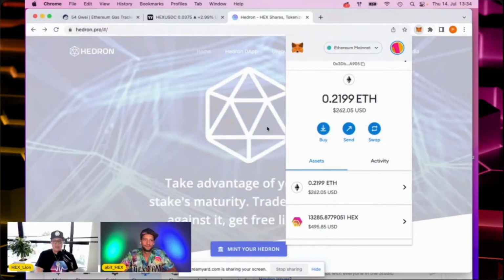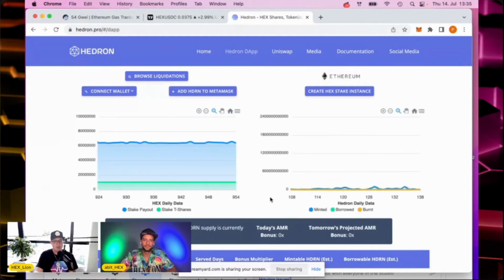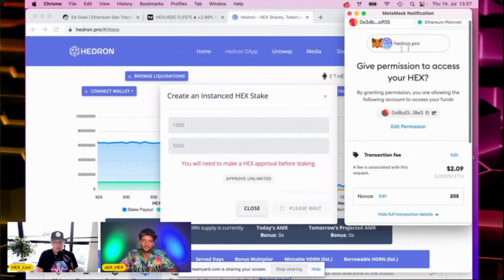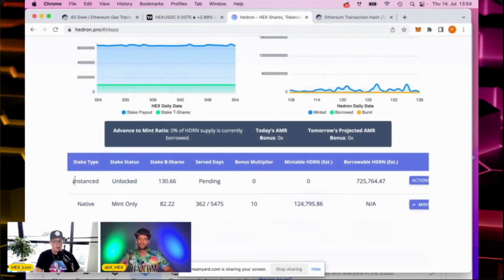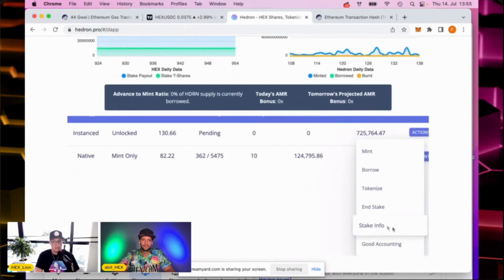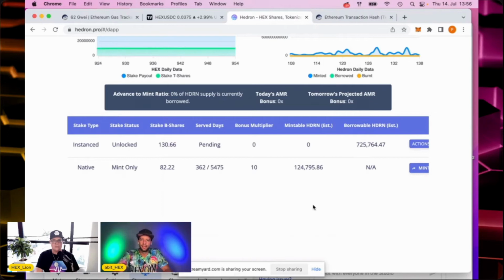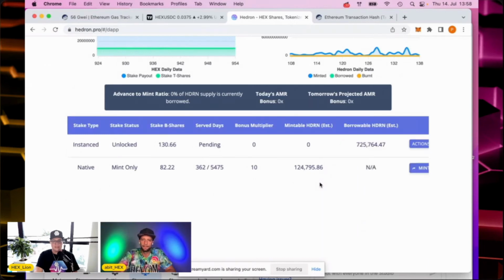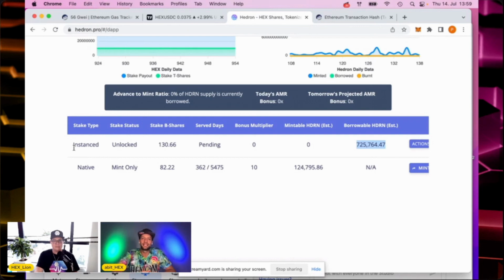Steps to Making Hedron HSI stake with HEXlion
🗣 Stylization & spelling 🔤
HEX.COM, ETHHEX.com, go.hex.com, Kryptosparbuch, KSB.TV, abit_HEX

HEX.COM: The first high-yield Blockchain Certificate of Deposit, Certificates of Deposit (CDs)
Writing "HEX.COM" is superior to "HEX" or "$HEX" (for example on Twitter). It is better to direct users to the website instead of the hashtag.
For any kind of merchandise or advertisement always write "HEX.COM" instead of "HEX".

Hexicans ("users" not "people"), HEX Stakes/to Stake/to restake/Staking/staked/unstaked, Emergency End Stake ("EES"), T-Shares, shares, 1000 B-Shares equal 1 T-Share. Use "2500 T-Shares" instead of "2.5 Q-Shares".

The currency is called "HEX" with the ticker $HEX. Alice owns 123 HEX, Bob owns 3 T-Shares.
❌ Do not use "Hex" or "hex" (capitalize it and write "HEX"), "HEX coin", "HEX token" or "HEX crypto". For marketing, writing etc. use "HEX.COM" not "HEX". You may write "HEX.com" if it fits the context but usually it's stylized "HEX.COM". Write "HEX.COM" if possible, write "HEX" when refering to an amount like 123.45 HEX.

So why is it stylized "HEX.COM" and not "hex.com"? Looks better, fits a rectangular box, nobody else capitalizes the TLD, capitalized domains work in browsers, capitalization works as clickbait & this way the brand SCREAMS in your face.